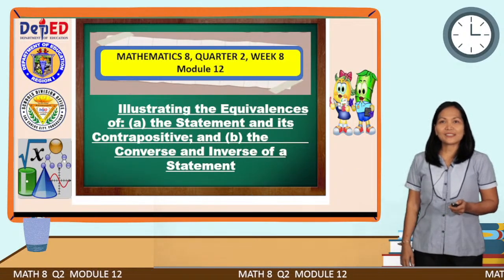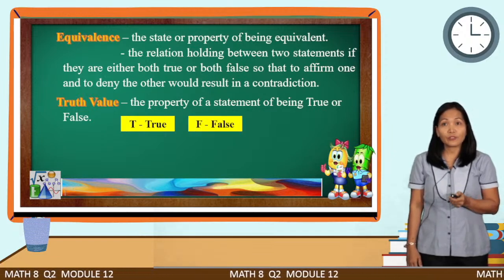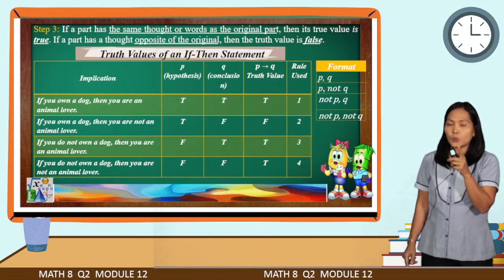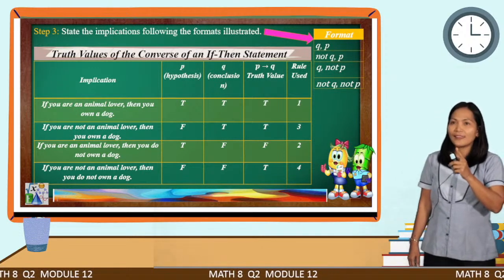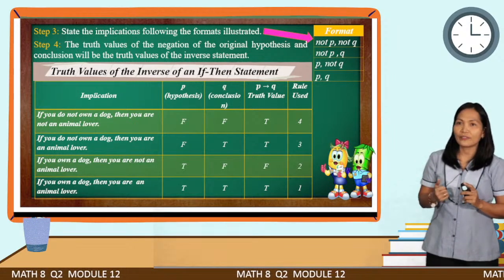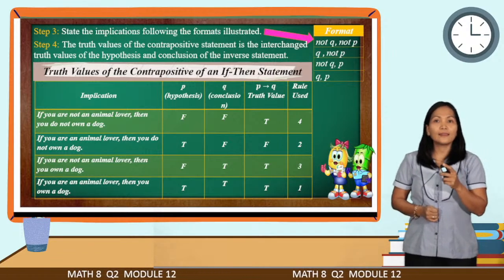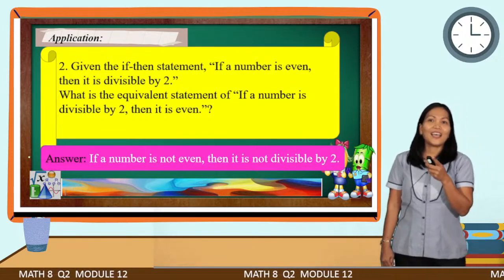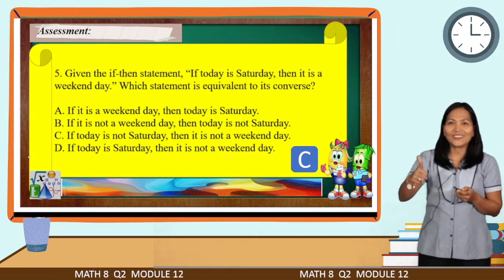CCN Live Broadcast | Math 8 Q2 Module 12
Theresa P. Resngit